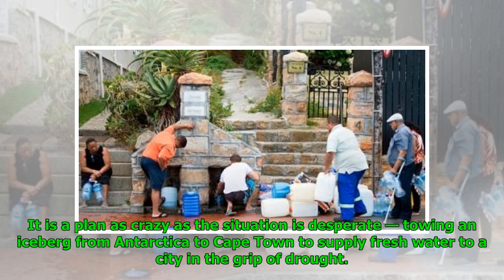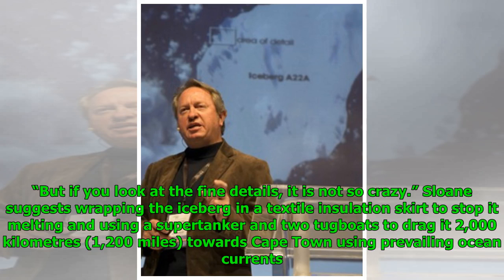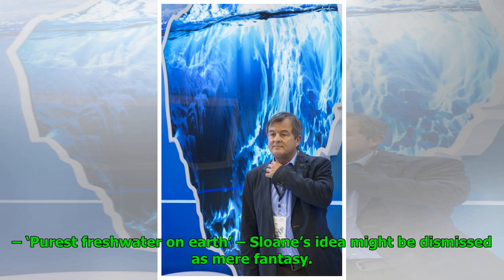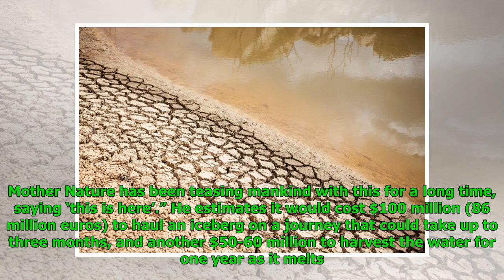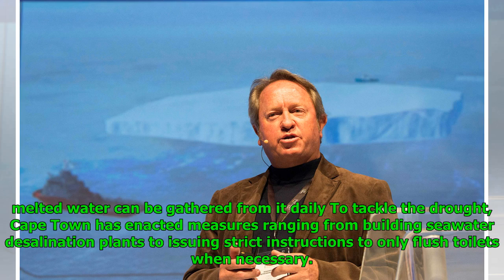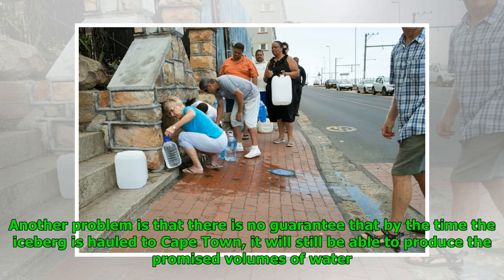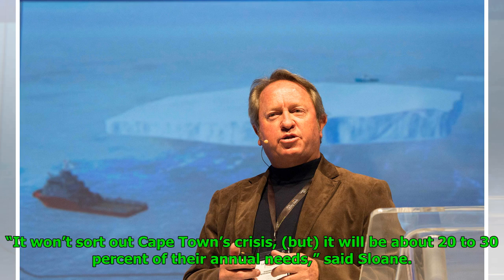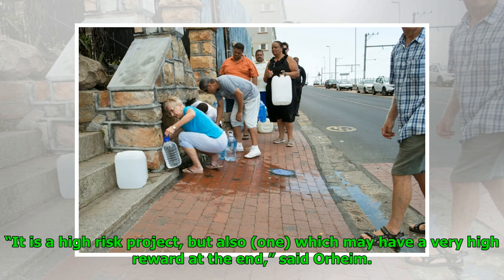The tow-an-iceberg plan being floated to ease Cape Town drought